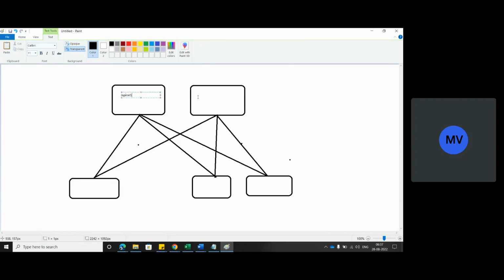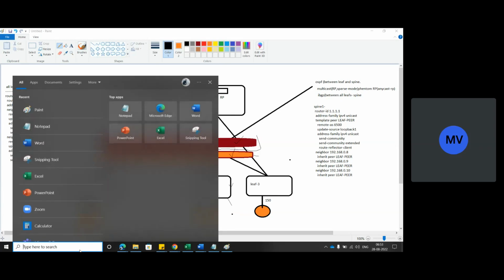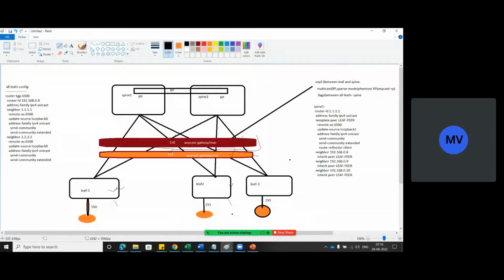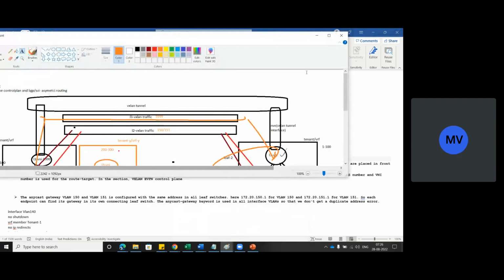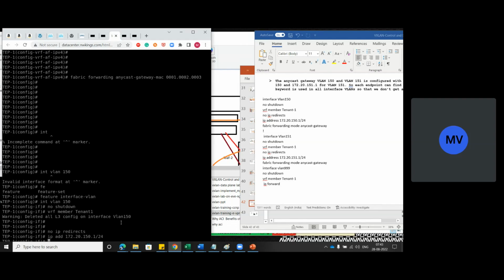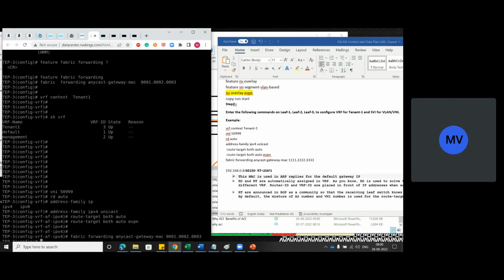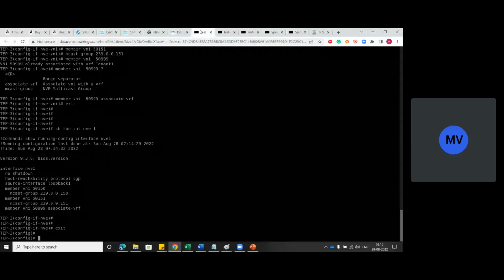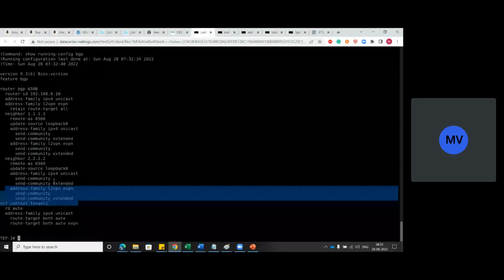vxlan Control Plan theory and LAB PART1 (OSPF,Multicast,IBGP,EVPN,-VXLAN)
documents and lab configuration has been attached tho this google drive link.